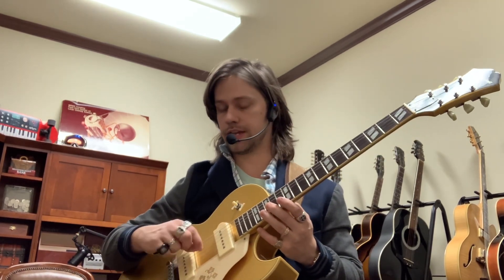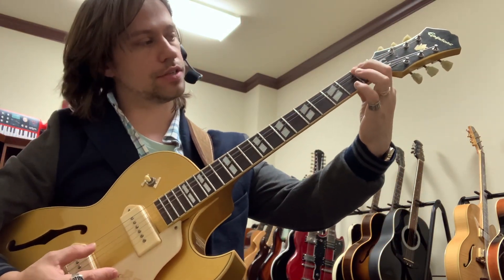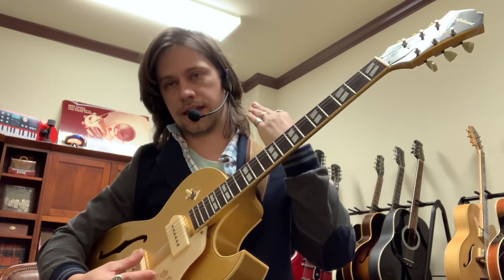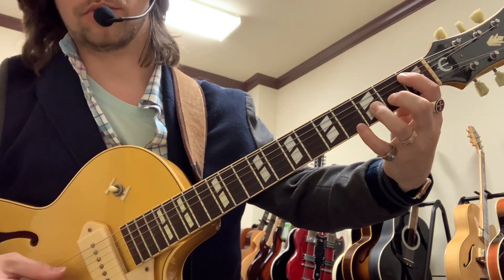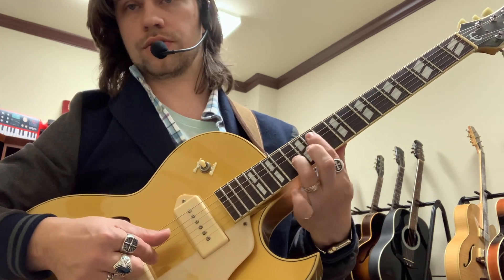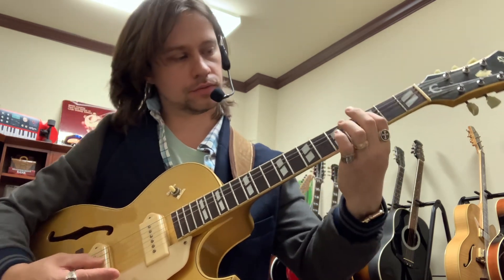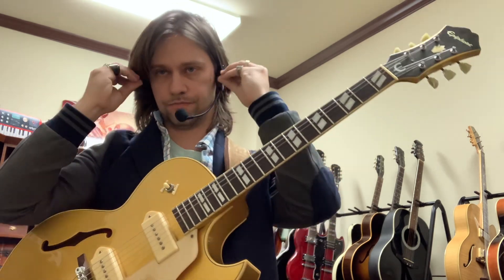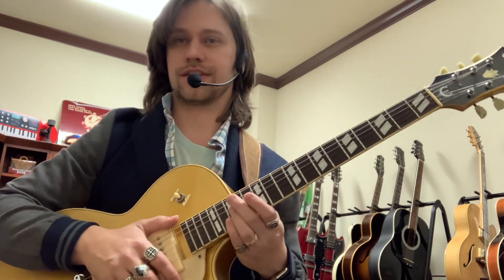Octaves 5/3 on Guitar